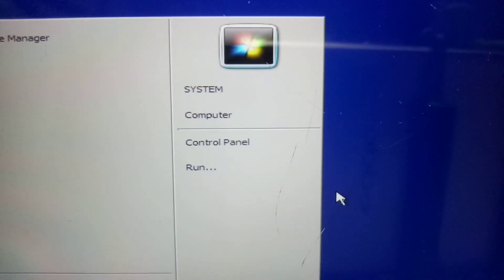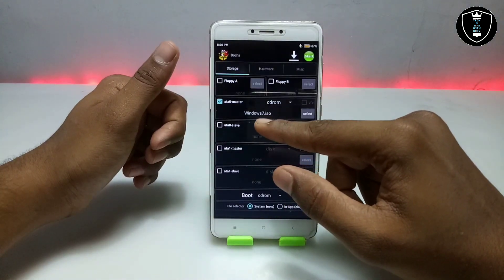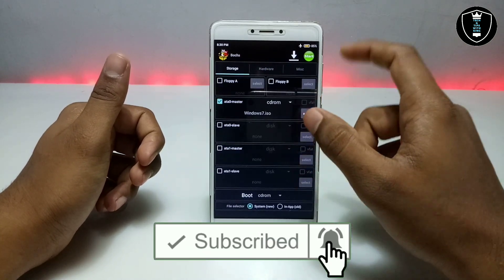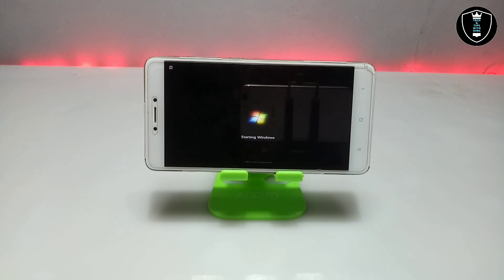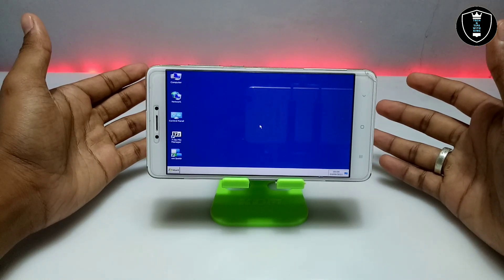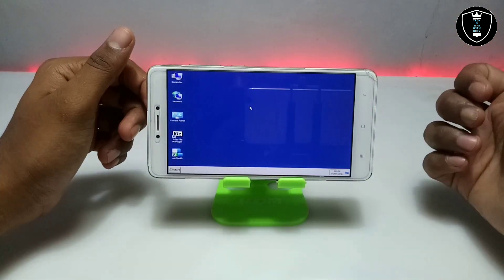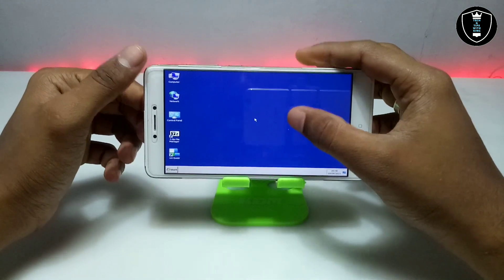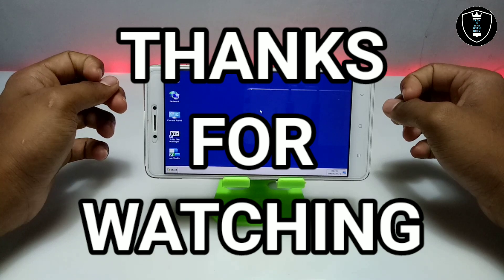Windows 7 Running in Android Smartphone using Bochs Emulator 2022 | Windows in Android Phone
in this video I have shown How you can run Windows 7 in Android using Bochs App. Bochs is an windows emulator application available on playstore while using this application you can any iso file in your Android Smartphone